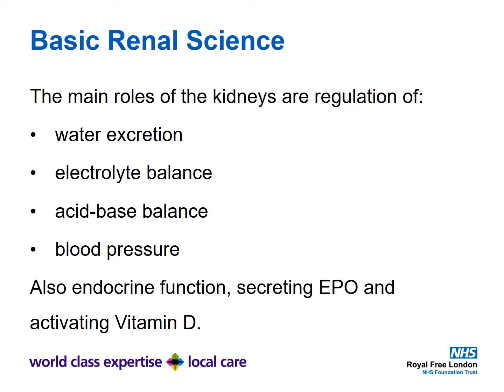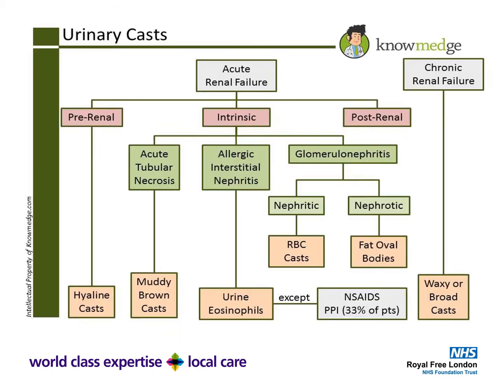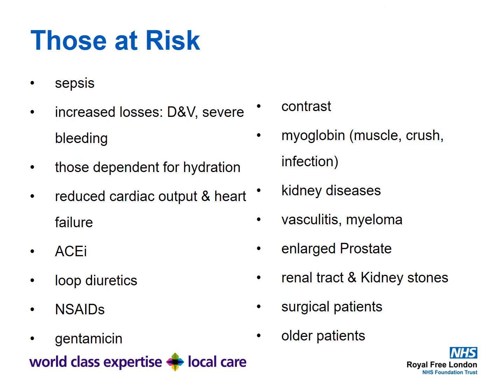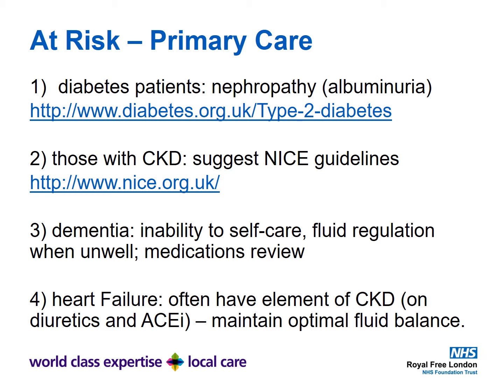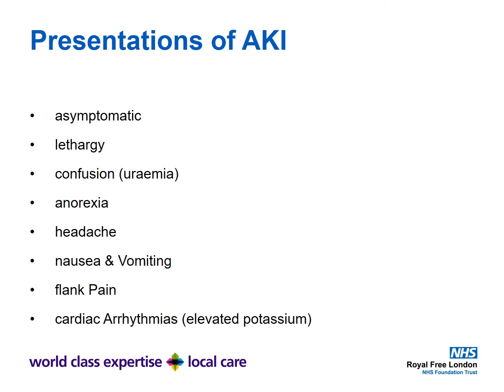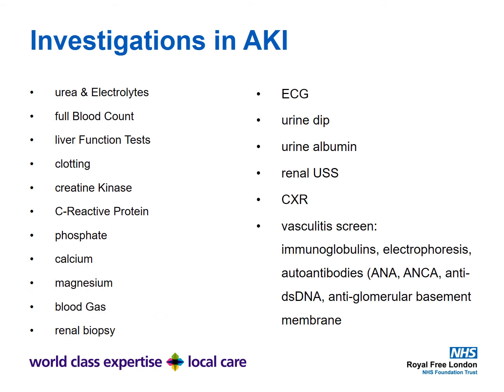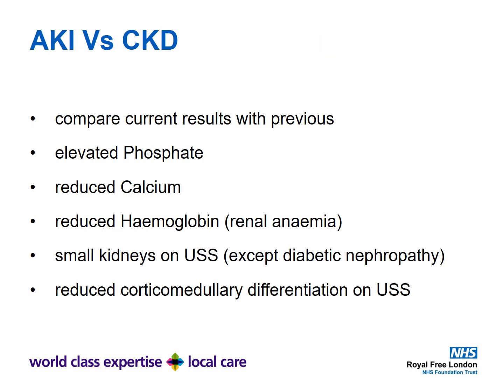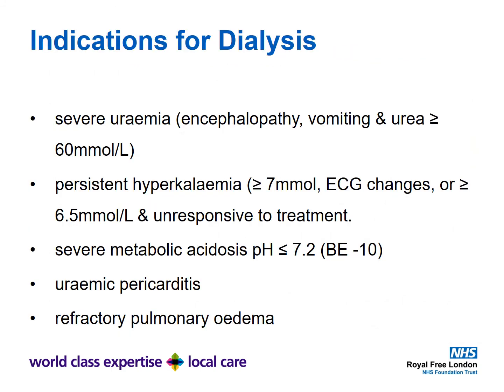Acute Kidney Injury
This tutorial looks at AKI, the prevalence and presentation of AKI.  We also look at the definition of AKI, those at risk, how to investigate AKI, hyperkalaemia and how to manage AKI.